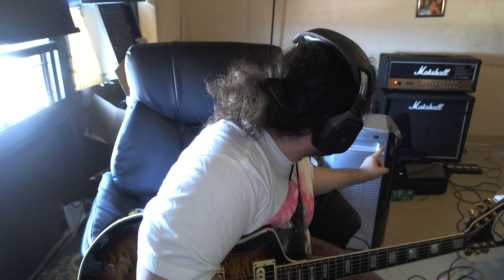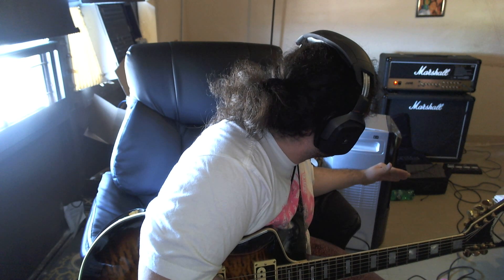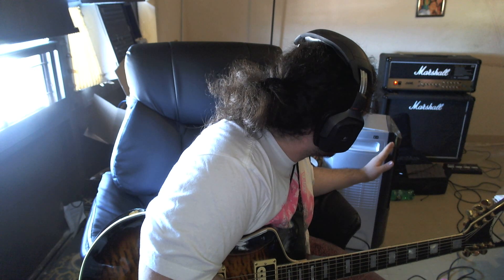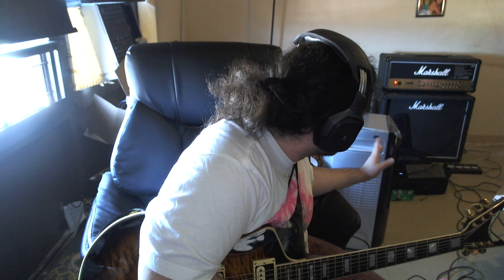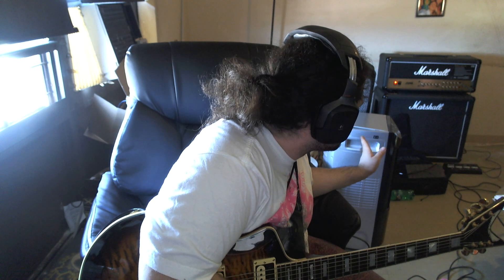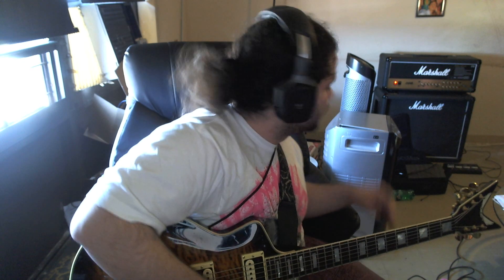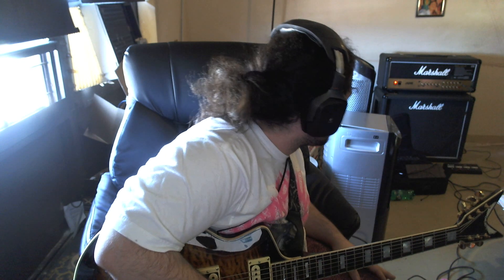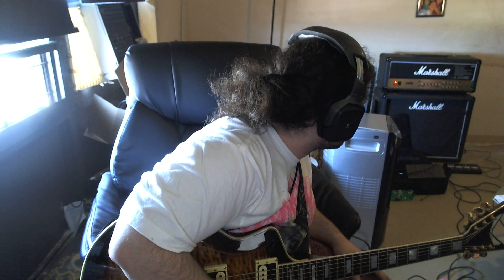Accomplishing my Desired tone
Petray here playing though his JVM 210 Head with his pedal board trying to get his beautiful tight tone